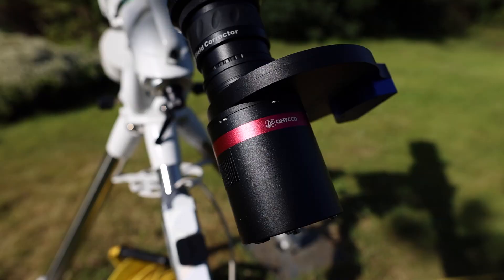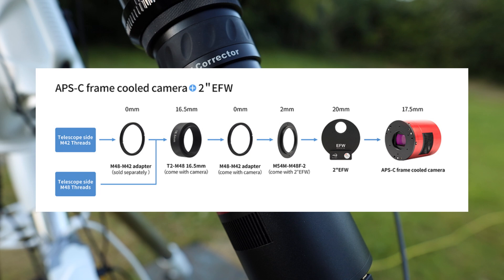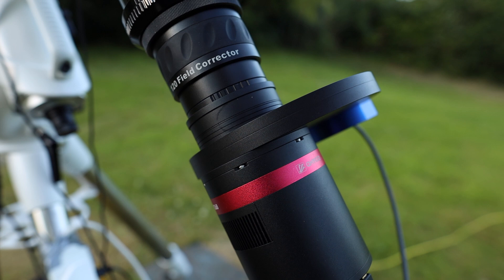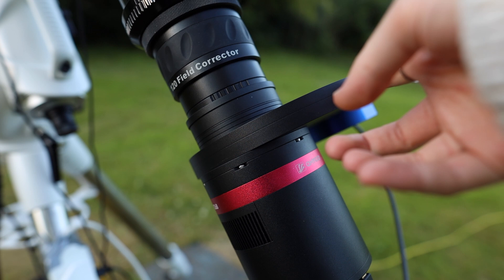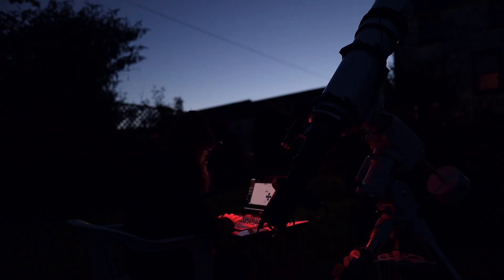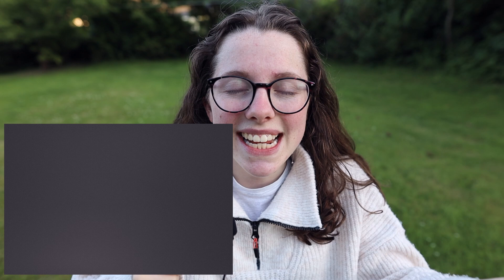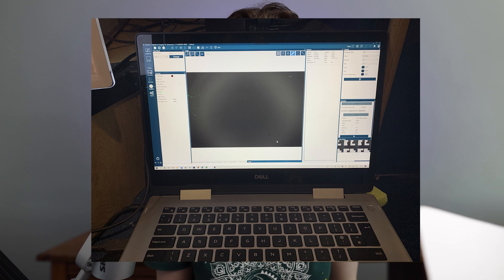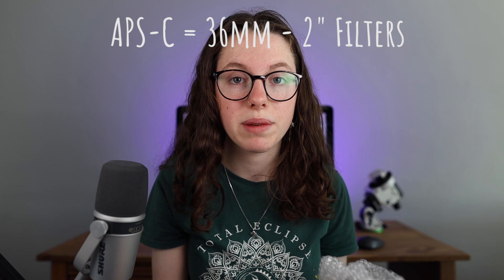My Most Exciting Imaging Session Yet | QHY268M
In this video, I document my first deep sky imaging session with a monochrome camera by slewing over and imaging the Pelican Nebula in Cygnus. I am a complete beginner to this way of astrophotography, but so far, I am loving it! Hopefully this review process will give those of you out there an insight into how to pick the right camera for you when it comes to photographing space, and what specifications to pay most attention to (even if you aren't going monochrome).

I cannot thank QHY enough for this wonderful opportunity they have given me. Without you guys, things like this wouldn’t be possible and I am so grateful for each and every one of you. If you would like to help me keep this camera in my hands, the Indiegogo link is below. We have almost reached the target! -H